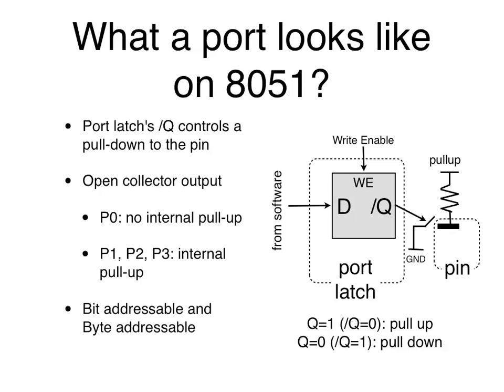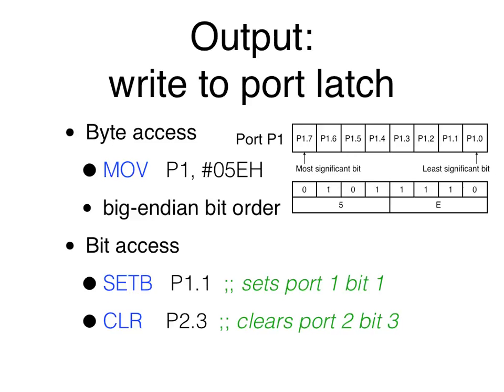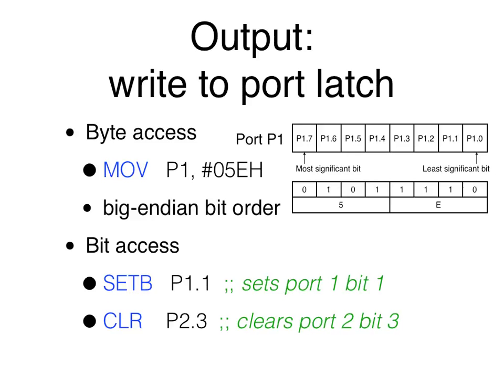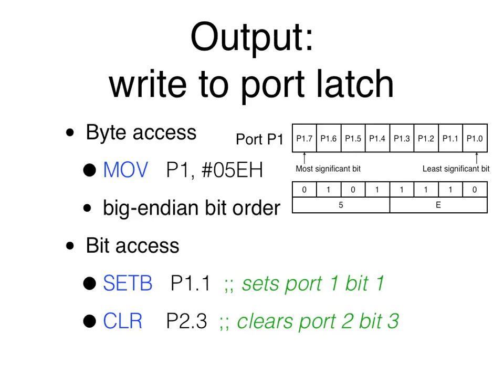week 04 08 8051 GPIO port latch